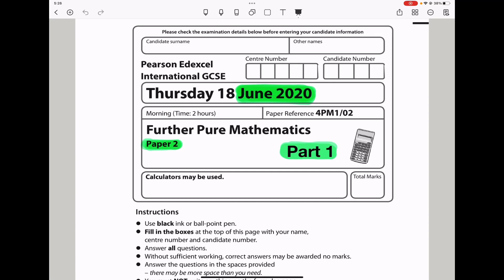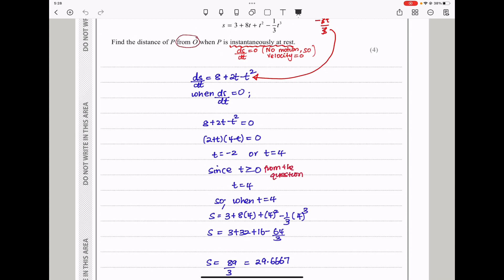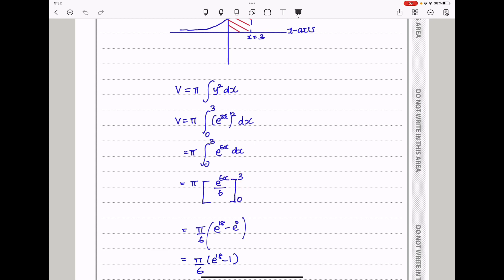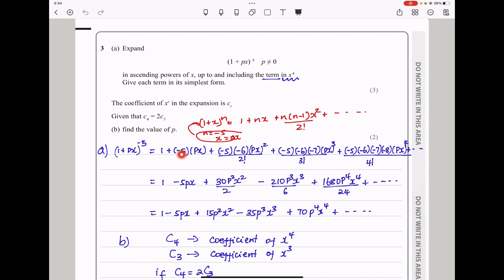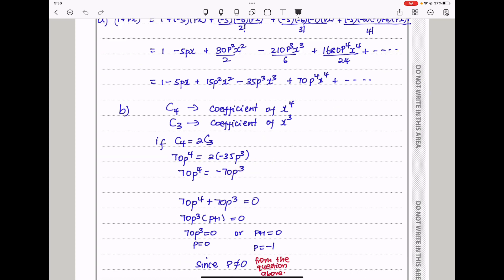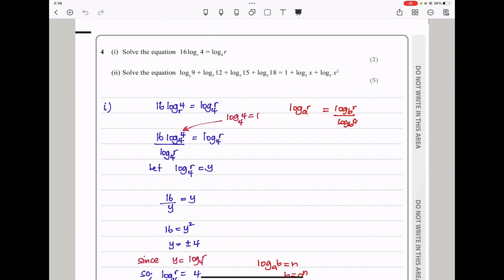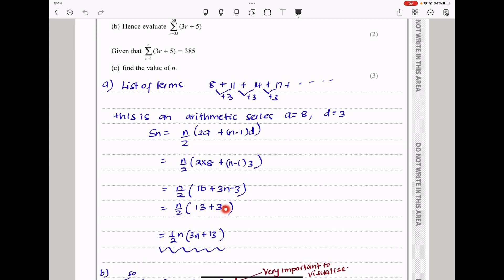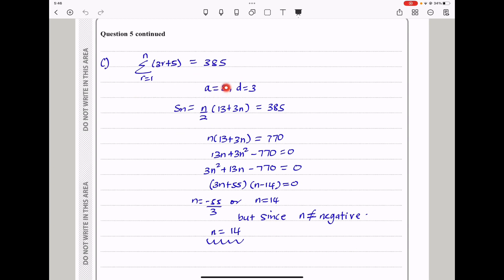Pearson Edexcel International GCSE further mathematics paper 2 June 2020. Part 1 of 2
This is a walkthrough video of the June 2020 IGCSE further math paper 1